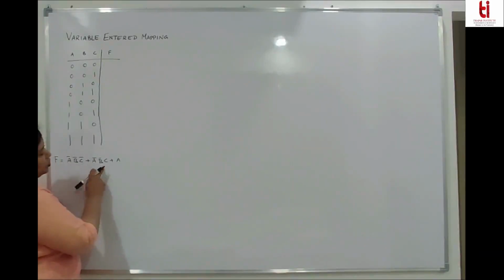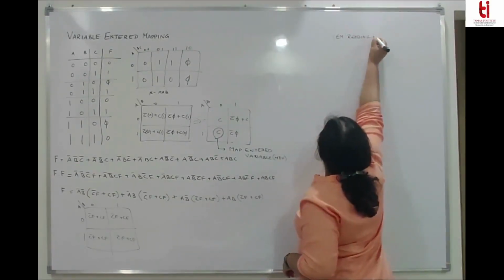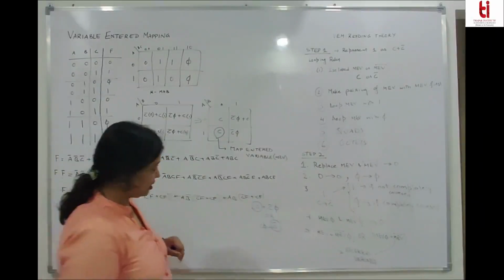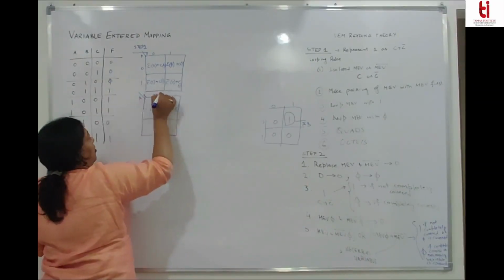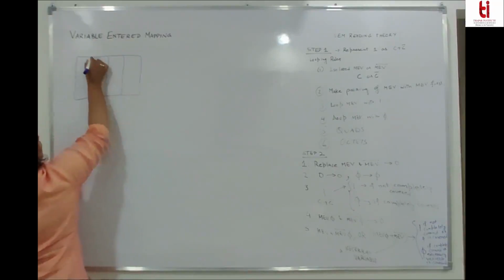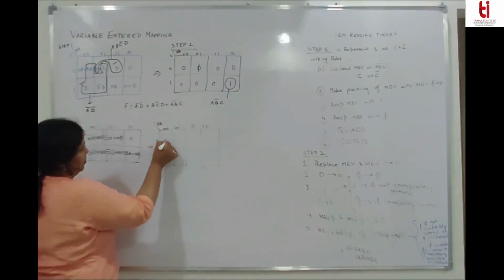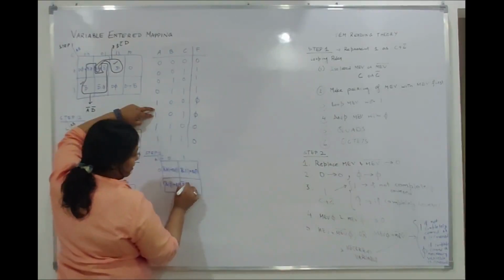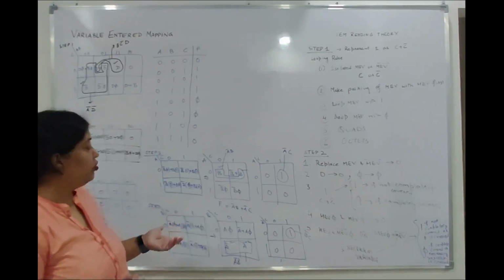Lecture 8 VEM Method | DIGITAL SYSTEM DESIGN